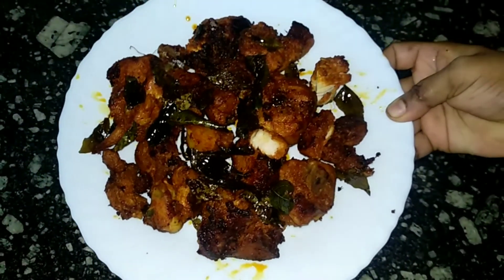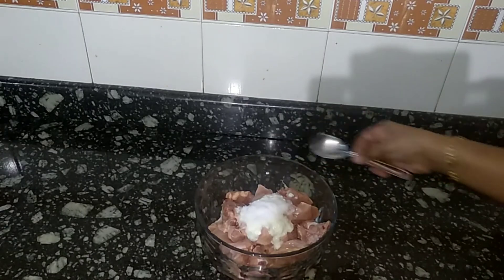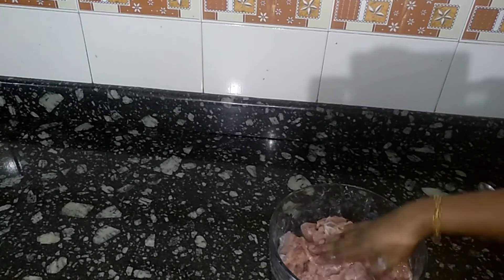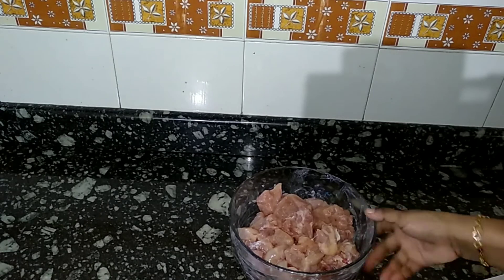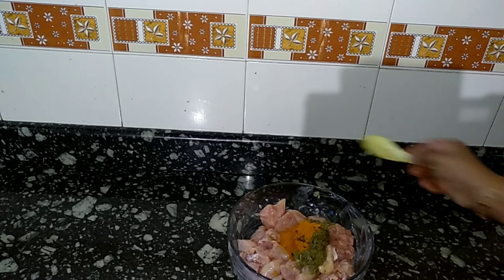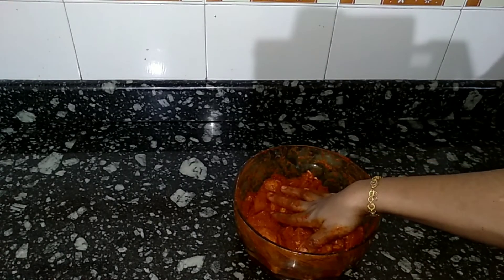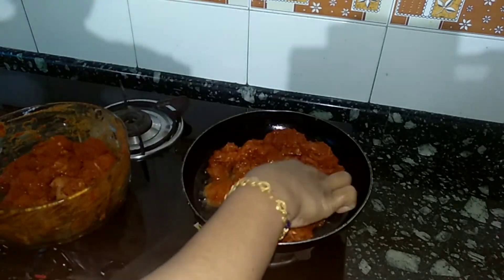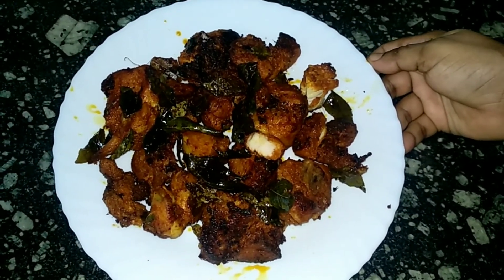ചിക്കൻഫ്രൈ homemadechickenfry zainswonderworld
ഒരടിപൊളി ചിക്കൻ ഫ്രൈ

INGREDIENTS

CHICKEN
CURD
SALT
SHALLOTS
GINGER
GARLIC
CINNAMON
CLOVES
CARDAMOM
CURRYLEAVES
CORIANDER LEAVES
CUMINSEEDS
FENNEL SEEDS
TERMURIC POWDER
CHILLIE POWDER
COCONUT OIL
KASOORI METHI